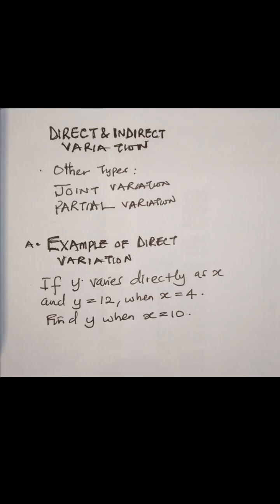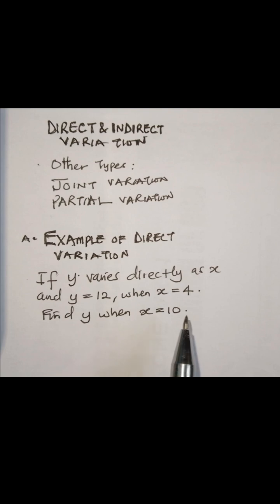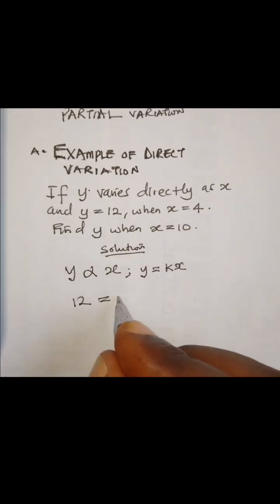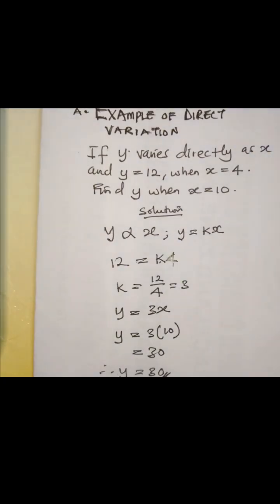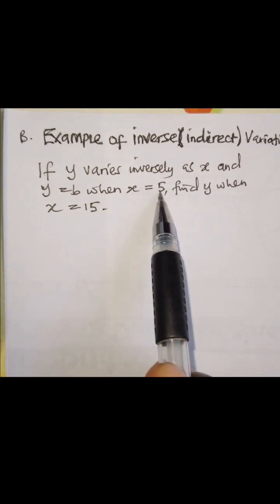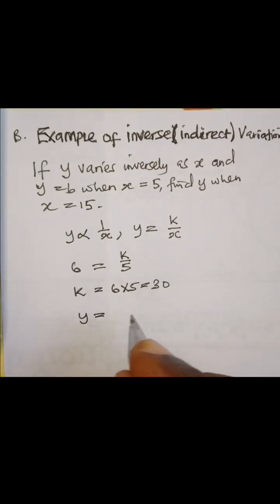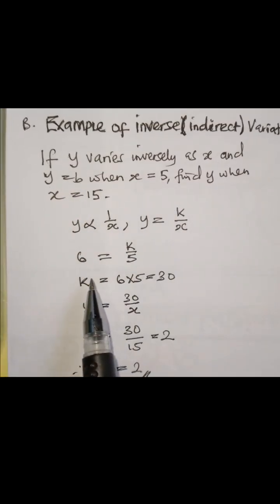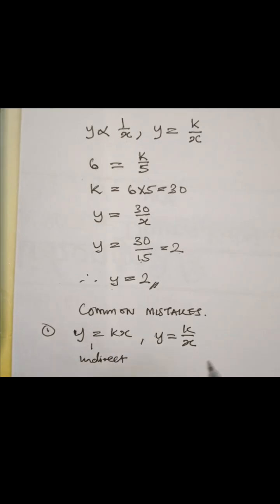Direct & Indirect (Inverse) Variation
📘 Direct & Indirect (Inverse) Variation | Math Simplified
Many students lose easy marks in JAMB Mathematics because of variation.
In this video, I explain Direct Variation and Indirect (Inverse) Variation step by step using real JAMB-style questions.
You will learn: ✔ Meaning of variation
✔ Direct variation (y = kx)
✔ Indirect / inverse variation (y = k/x)
✔ How to identify each type in JAMB questions
✔ How to find the constant of variation (k)
✔ Common mistakes students make
✔ Exam-oriented tips to score full marks
This lesson is suitable for: 📌 JAMB candidates
📌 SS1, SS2 & SS3 students
📌 WAEC, NECO & GCE preparation
👉 Watch till the end and practice the questions shared in the video.